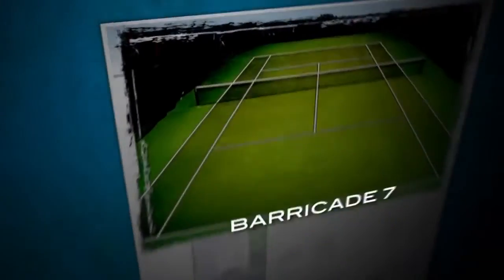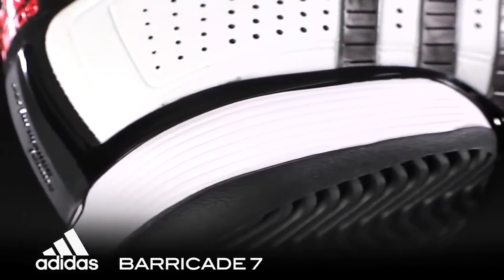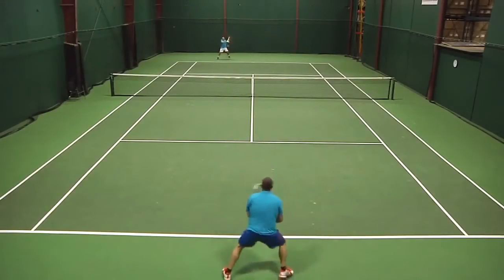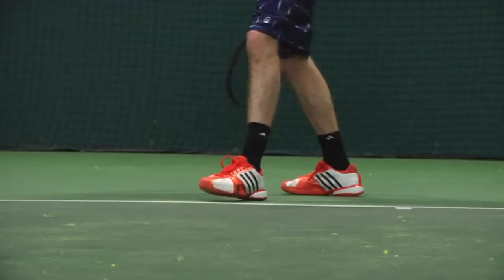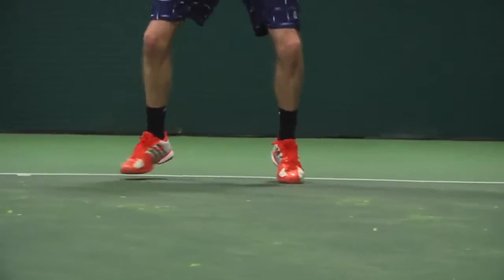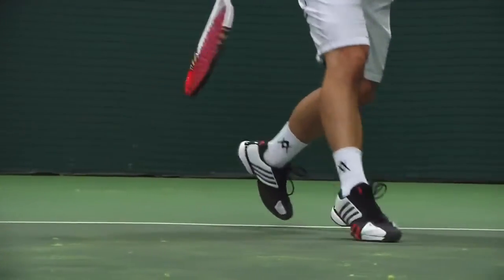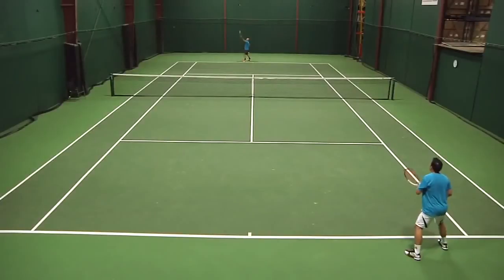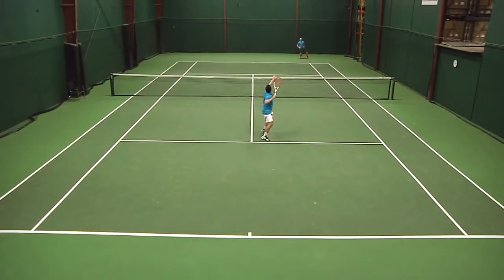Tennis Adidas Barricade 7 Novak Pro Black/White shoes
Grand Slam champion Novak Djokovic helped put the finishing touches on his own special edition shoe. His signature logos are on the tongue and lateral side while the dove on the medial side represents peace and freedom for his home nation of Serbia. Lastly, the mountain printed on the insole is Mt. Kopaonik where Novak met his first tennis coach.
Giới thiệu đôi giày tennis Adidas Barricade 7 Novak Pro Black/White từ Tennis warehouse